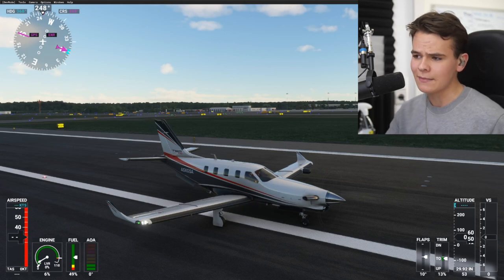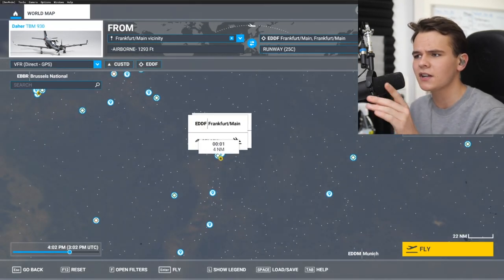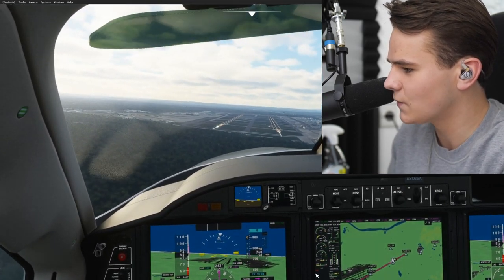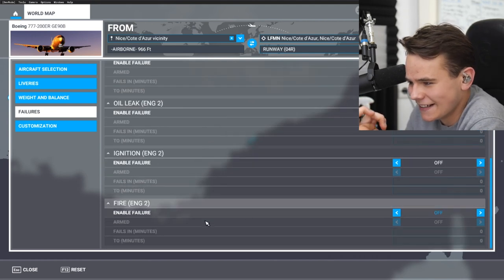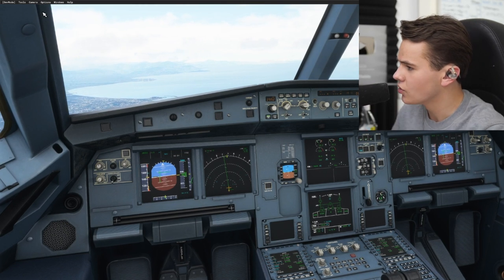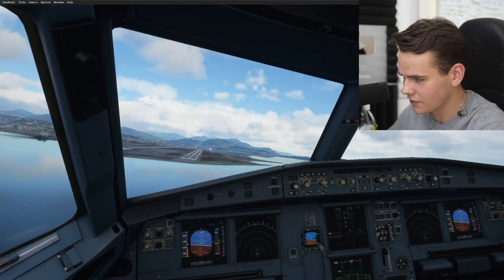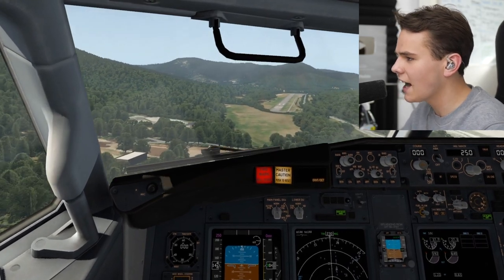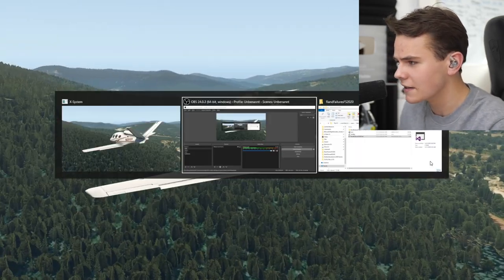The Worst Thing About Microsoft Flight Simulator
Today's Video: The Worst Thing About Microsoft Flight Simulator

PC:
16" MacBookPro for editing.

©Swiss001 2021